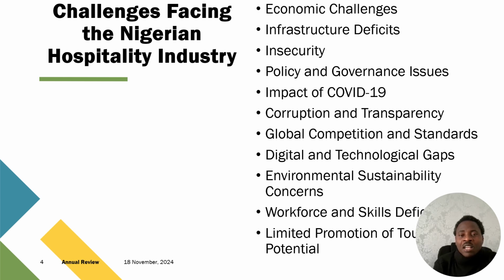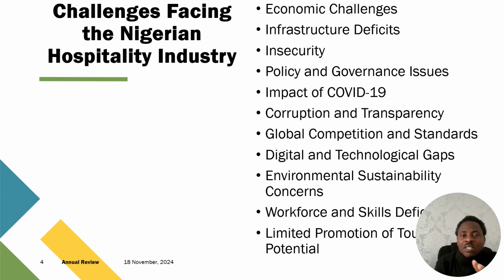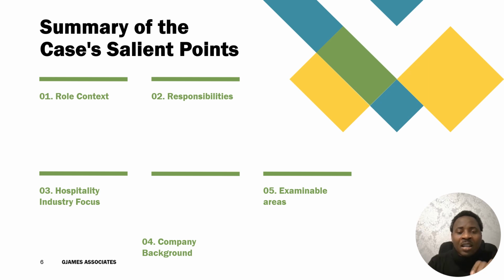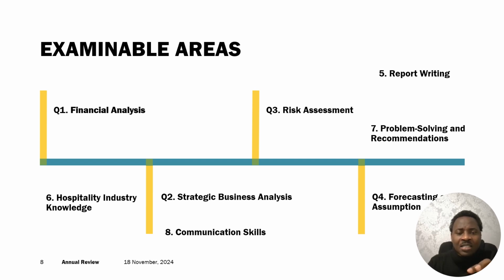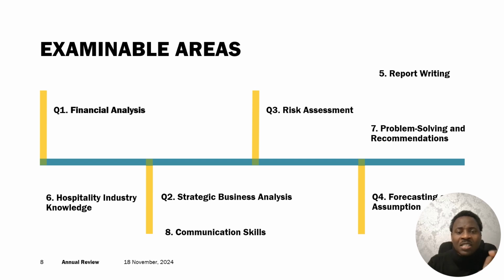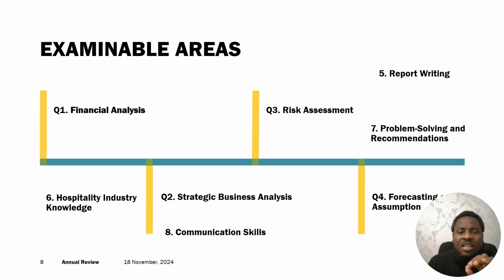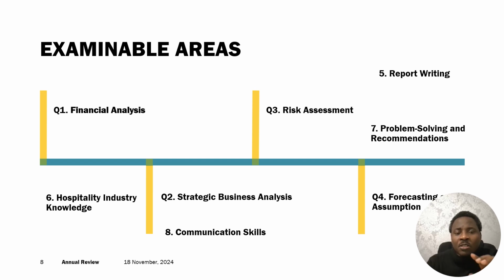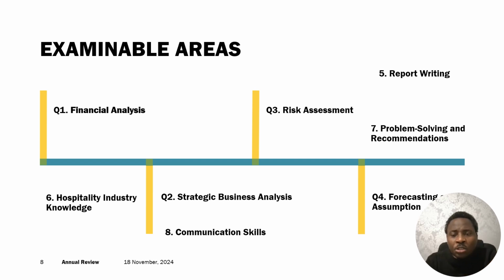CASE STUDY PRE-SEEN: What is in the mind of the examiners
ICAN CASE STUDY PRE-SEEN:  What  is in the mind of the examiners | Summary of the Case's Salient Points and examinable areas of knowledge | Donald trump as the hospitability industry guru. Role Context | Responsibilities | Hospitality Industry Focus | Company Background | Financial Analysis | Strategic Business Analysis | Risk Assessment | Forecasting and Assumptions | Report Writing | Hospitality Industry Knowledge | Problem-Solving and Recommendations

IN THIS FINANCE, ACCOUNTING & BUSINESS MANAGEMENT VIDEO BY GJAMES ASSOCIATES', GBENGA JAMES OLATUNJI [FCA] OF GJAMESASSOCIATES EXPLAINS CA ICAN, ICAEW EXAM TOPICS & HOW TO PASS SUCCESS TIPS. FINANCE & ACCOUNTING |FINANCE & INVESTMENT EDUCATION | ICEAW | ICAN |ACCA| | CA EXAMS |CPA I

THIS VIDEO IS CERTAINLY FOR STUDENTS FINANCE AND ACCOUNTING STUDIES
GBENGA OLATUNJI IS AN INTERNATIONAL GOLD AWARD WINNING FINANCE AND ACCOUNTING TRAINER FROM SHEFFIELD HALLAM UNIVERSITY IN THE UNITED KINGDOM AND CERTIFIED LECTURER WITH MANY YEARS OF EXPERIENCE BOTH IN THE CORPORATE WORLD AND THE EDUCATION INDUSTRY. HE IS THE MANAGING PARTNER AT GBENGA OLATUNJI & CO. AND TRAINING PARTNER, GJAMES ASSOCIATES, A PUBLISHED AUTHOR OF TWO (2) LIFE ENHANCING BOOKS. THE GIFT: YOUR REWARDING WAY TO FULFILMENT AND RELEVANCE AND YOU ARE PRECIOUS: KNOWING YOUR TRUE SELF